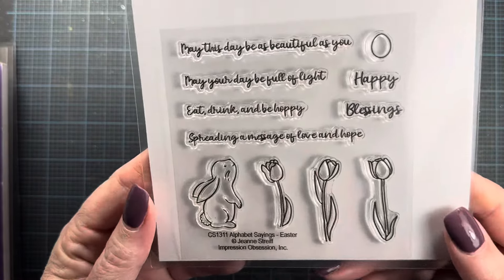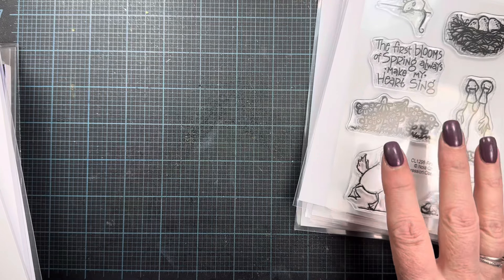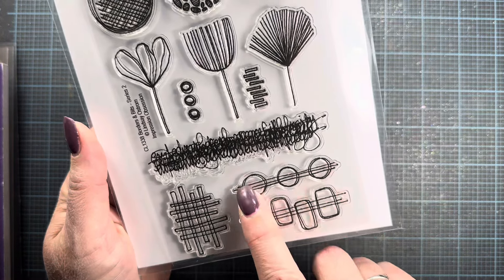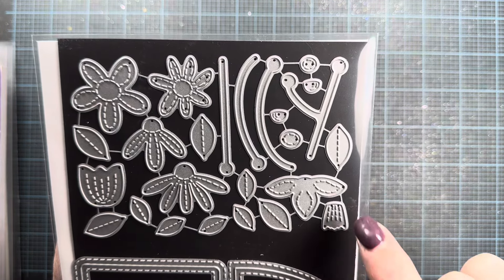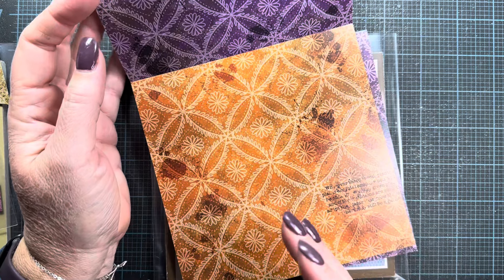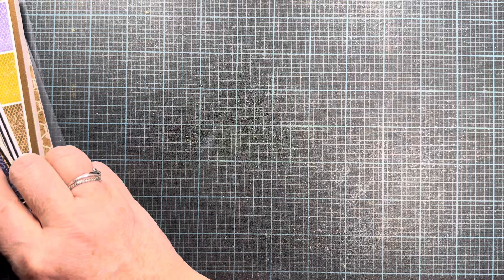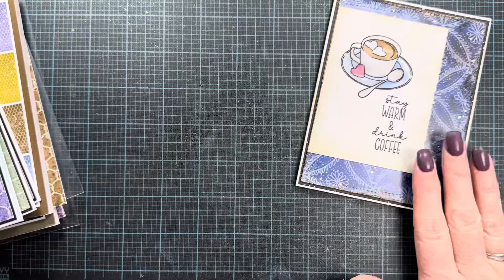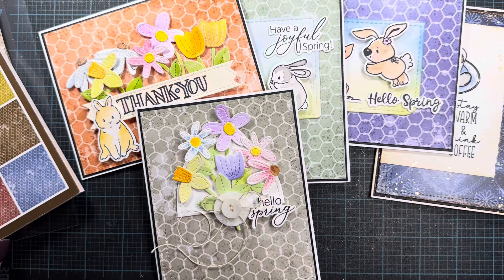New Stamps, Dies, and *PAPER*! | Impression Obsession February 2024 Release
Hi everyone!

Who loves paper?! I do! I do!

New Stamps, Dies and more!

Starting at 5:00pm Pacific on February 15th, 16th and 17th there is a blog hop among the design team.

...\\ Social Media //...

... \\ Mail //...